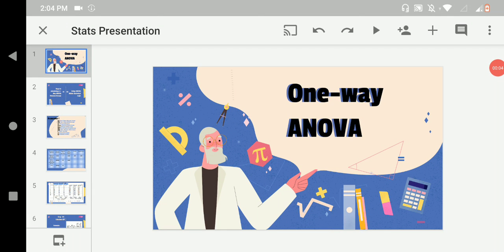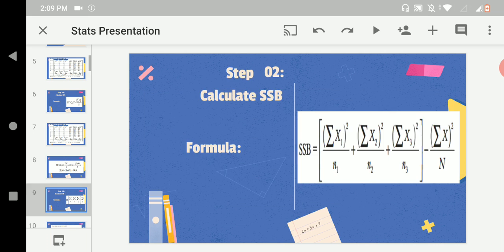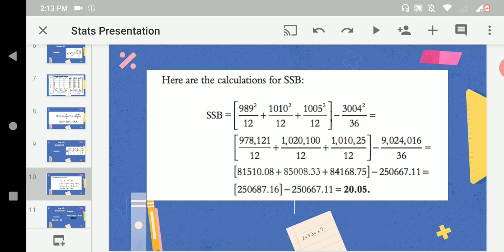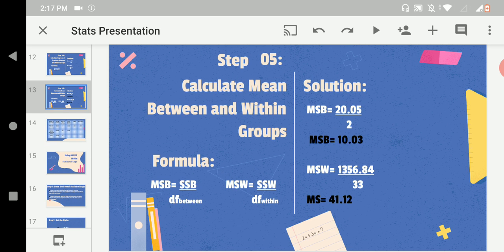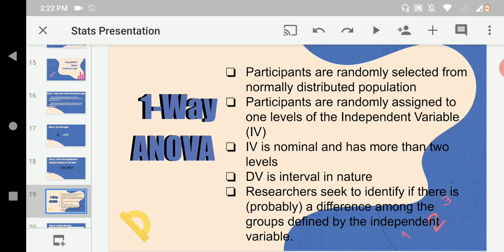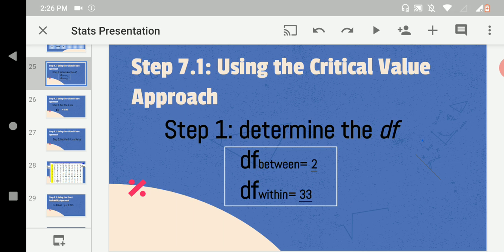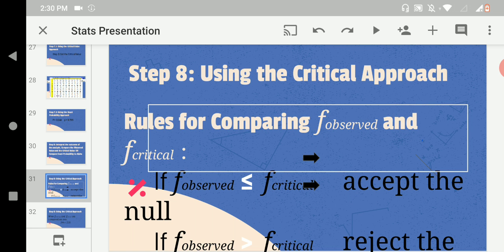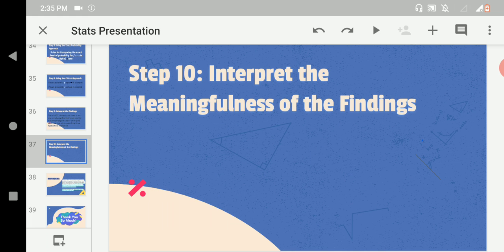Using Statistics in Small Scale Language Education (1-way ANOVA)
Reference: Jean Turner 2014, Using Statistics in Small Scale Language Education: Focus on Non Parametric Data